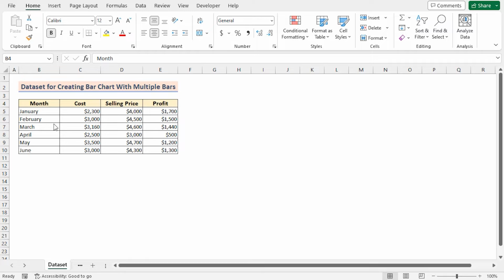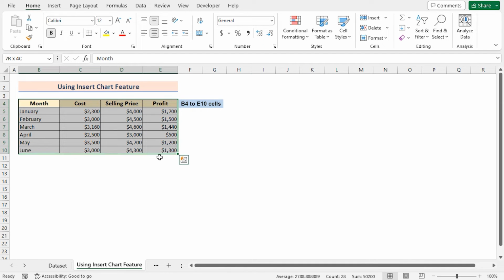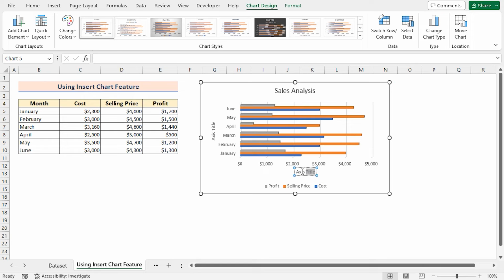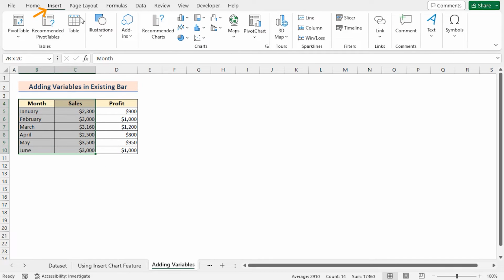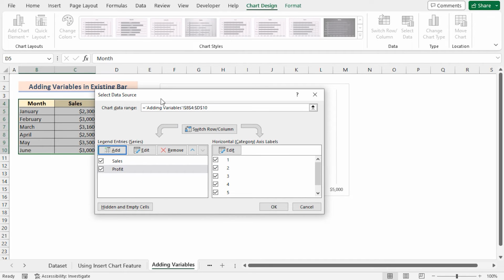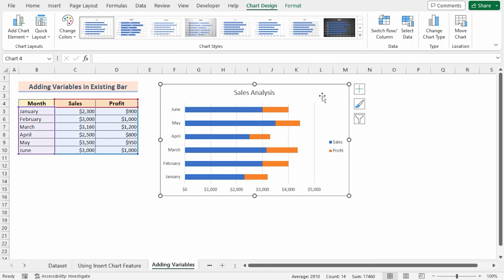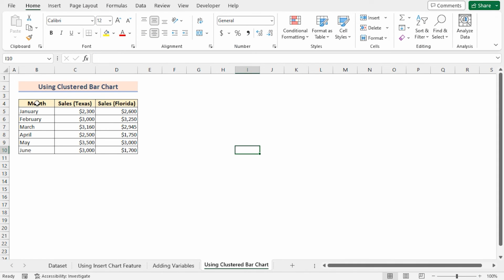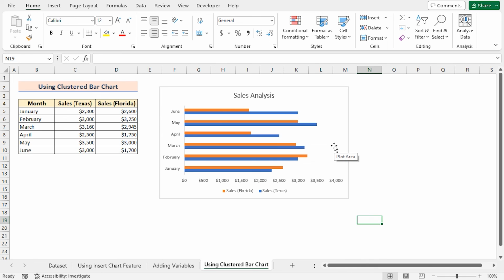Create a Bar Chart with Multiple Bars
In this video, I'll guide you through three methods to create a bar chart in Excel with multiple bars. You'll learn about using the insert chart feature, adding variables in the existing bar chart, and converting clustered column charts to clustered bar charts with multiple bars. Creating a bar chart in Excel with multiple bars facilitates a range of tasks, including departmental reporting, revenue analysis, and pattern identification in data, ultimately supporting informed financial planning decisions. With practical examples and step-by-step instructions, you can effortlessly make a bar chart with multiple bars in your Excel spreadsheets.

0:00 - Intro
1:05 - Using the insert chart feature
2:06 - Adding variables in the existing bar chart
3:47 - Converting clustered column chart to clustered bar chart with multiple bars